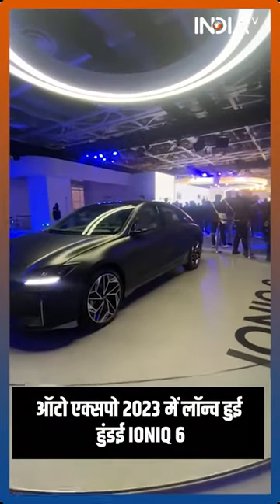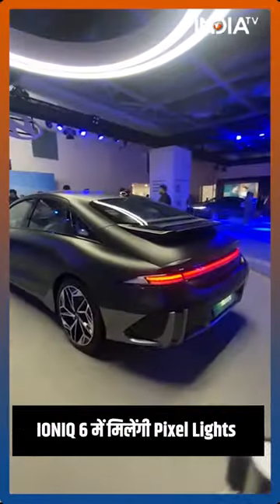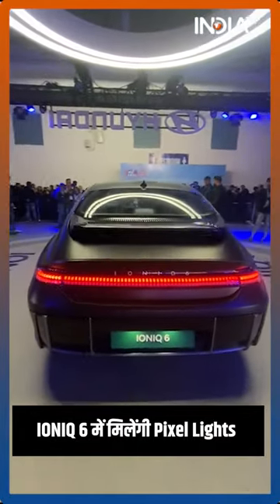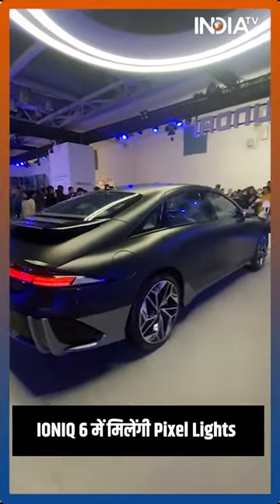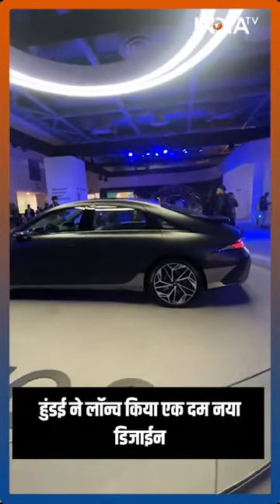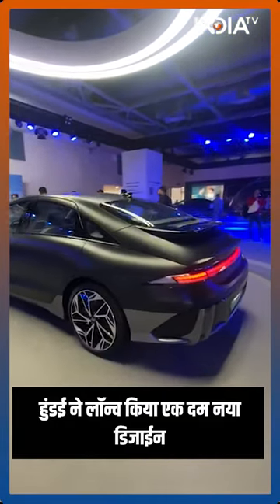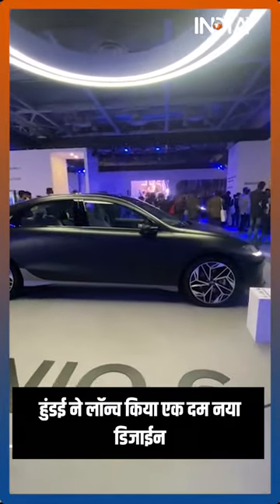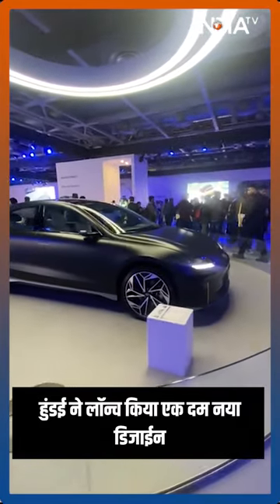autoexpo2023 में लॉन्च हुई हुंडई IONIQ 6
About Us: IndiaTV is the country's most trusted Hindi News Channel. IndiaTV covers the latest news in Politics, Nation, World, Entertainment, Bollywood, Business, and Sports categories and delivers reliable information across all platforms - TV, Internet, and Mobile. Stay tuned for IndiaTV's flagship programs like Aap Ki Adalat, Aaj Ki Baat with Rajat Sharma, Corona Se Jung Swami Ramdev Ke Sang, Bhavishyavani, Haqiqat Kya Hai, OMG, Special Report, and many more.

IndiaTV भारत का No.1 विश्वसनीय Hindi News Channel है। IndiaTV News Channel राजनीति, मनोरंजन, बॉलीवुड, व्यापार और खेल से जुड़े Latest News अपने दर्शकों तक पहुंचाता है। IndiaTV की Live खबरें एवं Hindi Breaking News के लिए बने रहें।